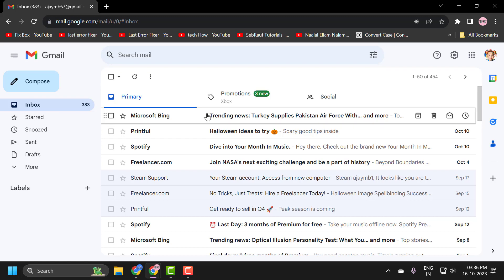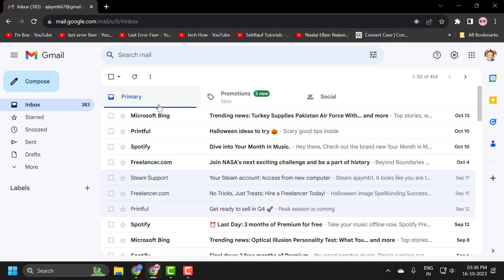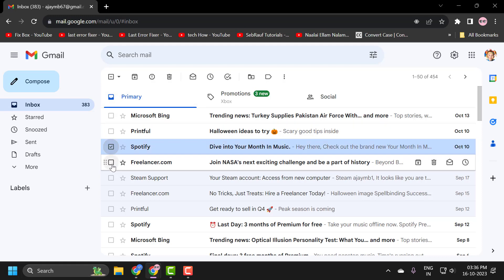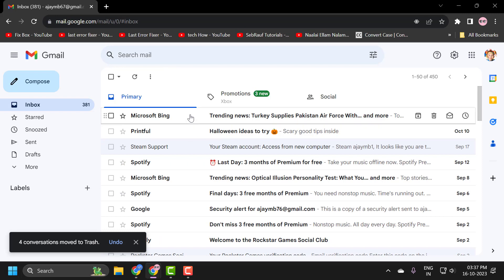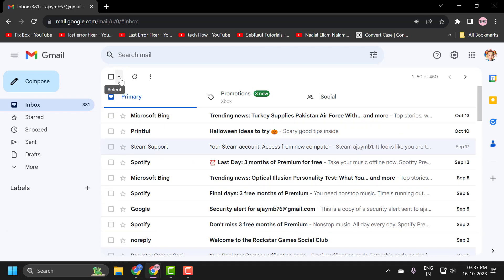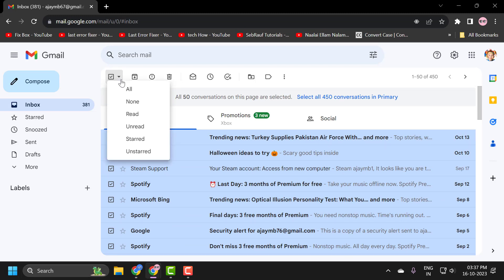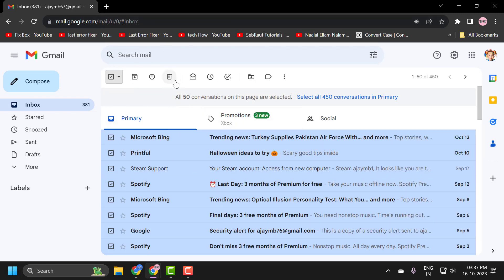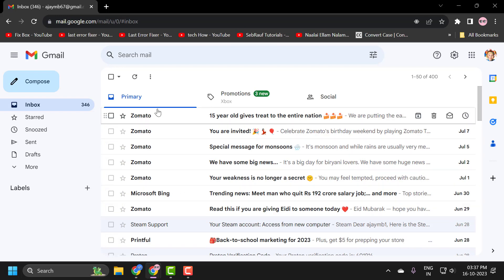How to Delete All or Multiple Emails in Gmail at Once (Tutorial)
The convenience of digital communication often comes with a crowded inbox. If your Gmail is overflowing with promotional emails, old newsletters, or just plain spam, tidying up can feel daunting. Our tutorial offers a step-by-step guide on efficiently selecting and deleting multiple emails in Gmail, letting you declutter your inbox in just a few clicks. From using built-in filters to harnessing search commands, we'll show you how to regain control of your digital mailbox and keep your Gmail environment clean and manageable.

In This Video :
is there a way to delete multiple emails in Gmail
how to delete multiple emails at a time in Gmail
how to delete multiple emails in Gmail
Gmail delete all emails before a certain date
can i delete all emails in Gmail at once
how to select all emails in Gmail and delete
delete all email at once Gmail
Gmail delete all emails from a sender
Gmail delete all mail at once
Gmail delete all emails at once
how to delete all Gmail emails at once on phone
how to delete all Gmail emails at once on computer
how delete all Gmail inbox at once
how do you erase multiple emails in Gmail
how to delete multiple emails in Gmail app at once
how to delete all emails at one time on Gmail
how to delete multiple emails at one time on Gmail
Gmail delete all email older than a certain date
how do i delete multiple emails at once in Gmail
how to delete all Gmail accounts at once
how to delete multiple emails at once on Gmail app
how to delete all emails in Gmail at one time